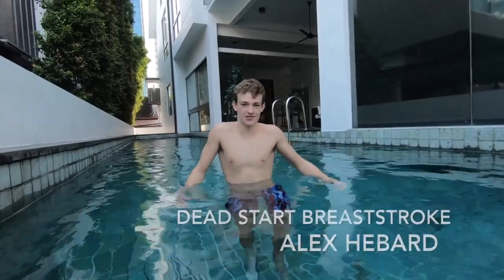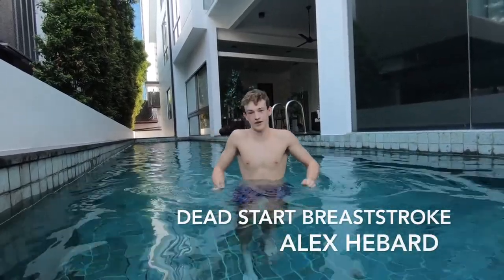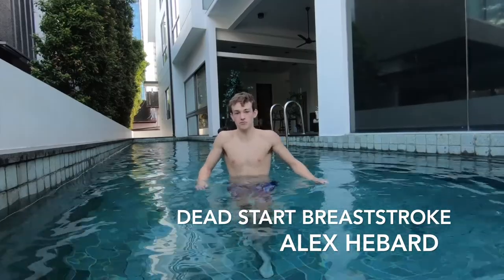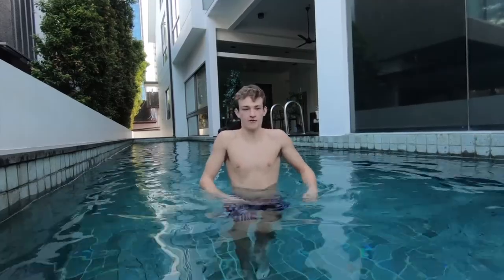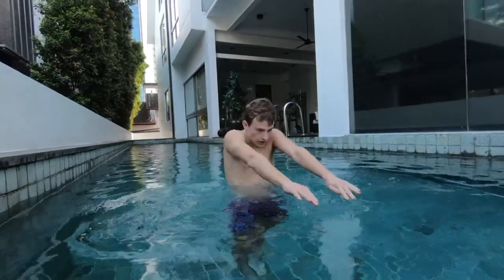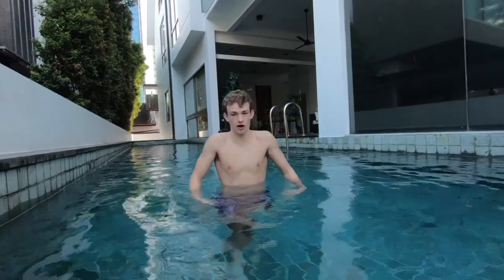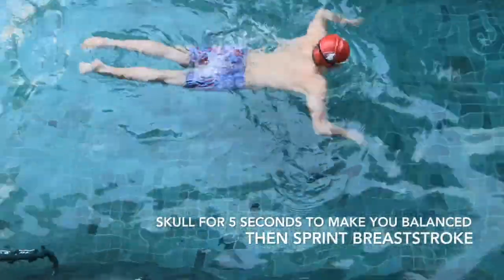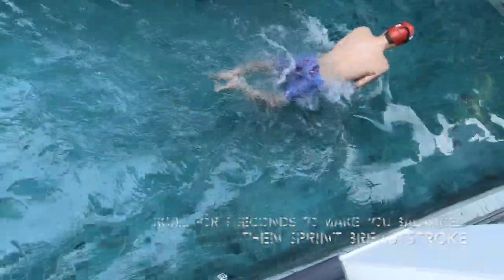Breaststroke Dead Start Drill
Hello! Welcome to Nonstop Swim! Today I will be showing you a breaststroke hip drive drill. Where you start in a floating position by skulling until you are in an dead man position or in neutral body position. Then activate your stroke with the use of your hips and drive your breaststroke into a sprint to the wall

The main purpose of this drill is to be starting in a float, still and away from the wall. Then starting breaststroke will all your power into a sprint. This drill helps you to improve your hip drive by enforcing use of your hips from a deadstart.

I would love your feedback in the comments. About how you liked the video?  How did it help you as a swimmer? Did you improve your stroke in the water? Do you feel stronger as a person and a swimmer? Feedback would be appreciated and can use the feedback in future videos.

Thanks for using Nonstop Swim!